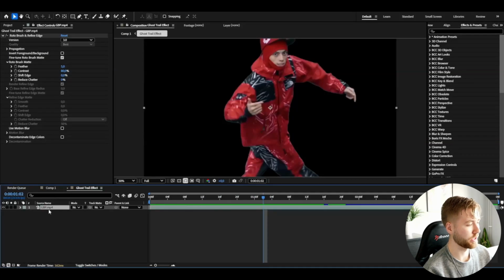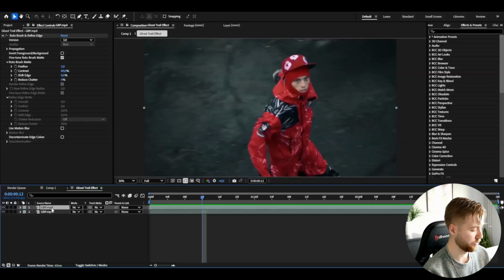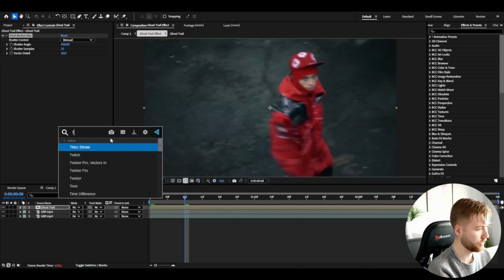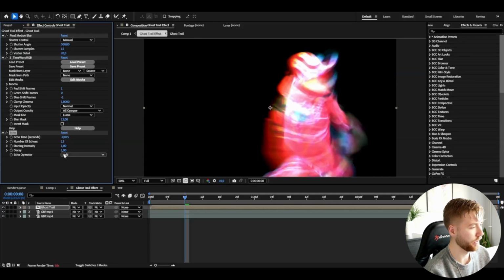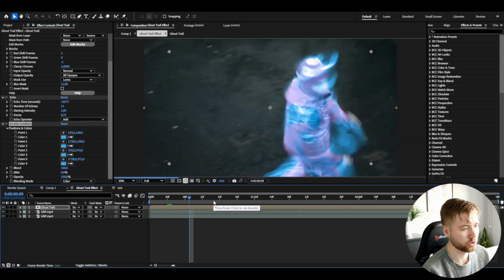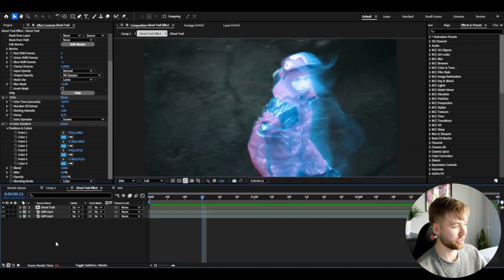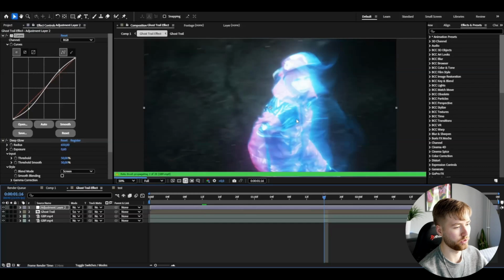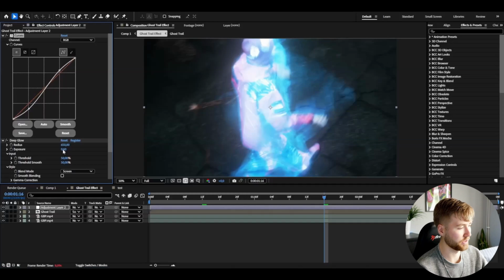Create This Crazy Ghost Trail Effect In After Effects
In todays video Pelle is showing you guys how to make a Ghost Trail Effect in Adobe After Effects. Hope you guys enjoyed the video!